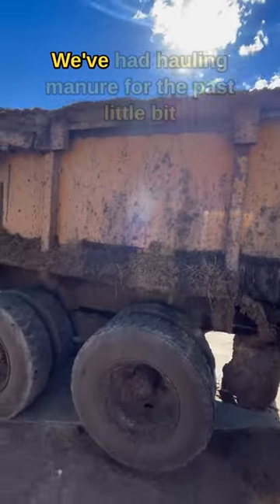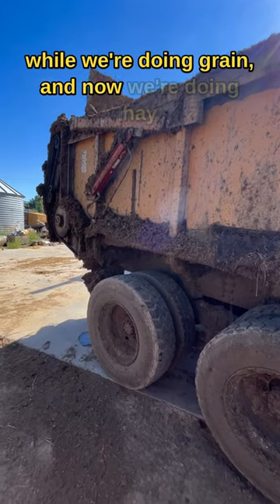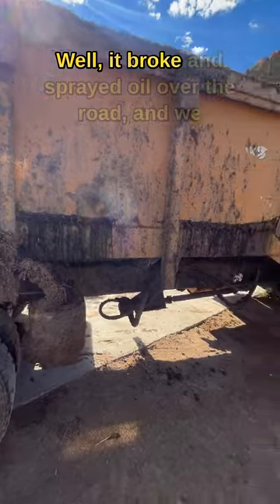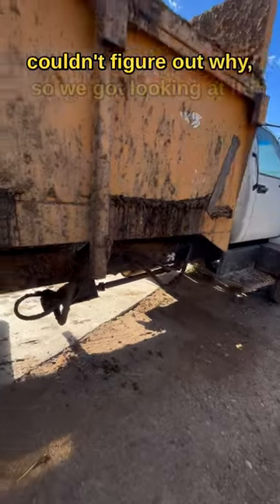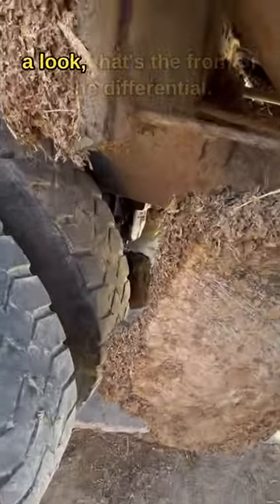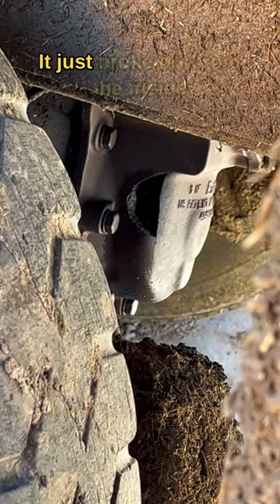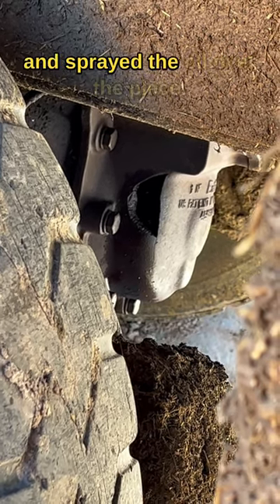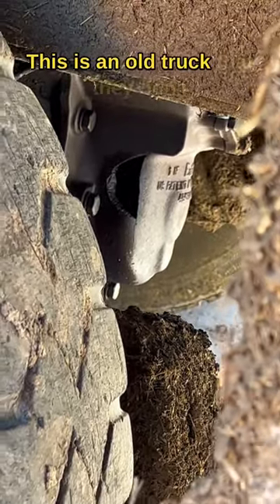Broke the differential.